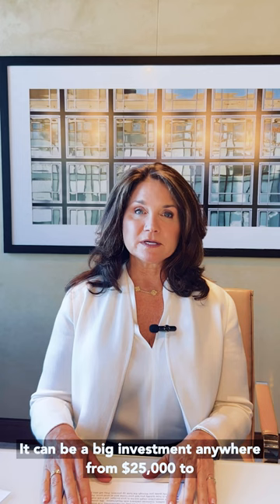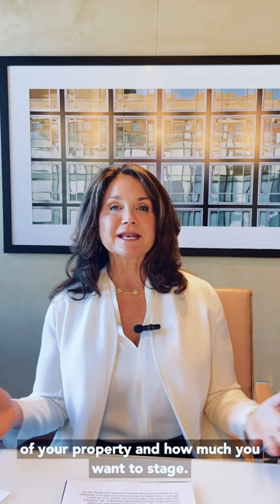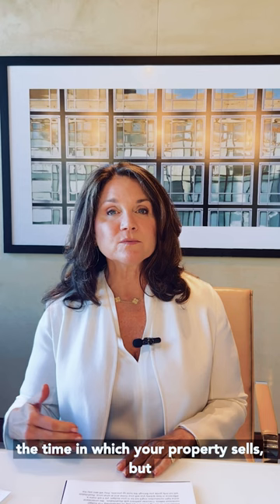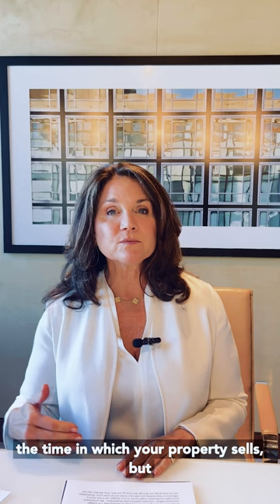Julia Boland | Before You List: Tweak or Stage? | Corcoran [Rolla]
When shooting your topic video with Rolla, you don’t have to think about the best way to capture. With our new topic video template, we’ve already thought about that for you. Start creating topic videos today! to learn more.